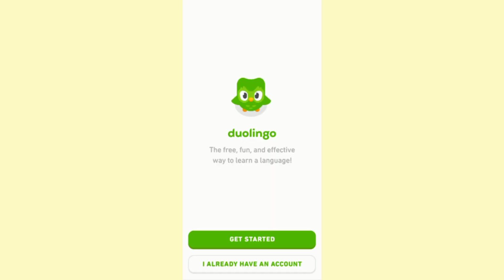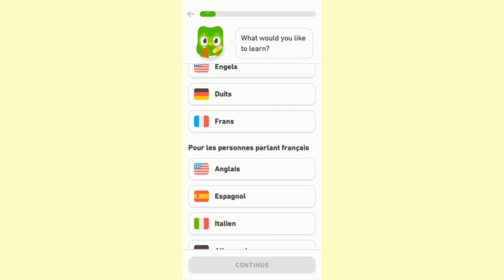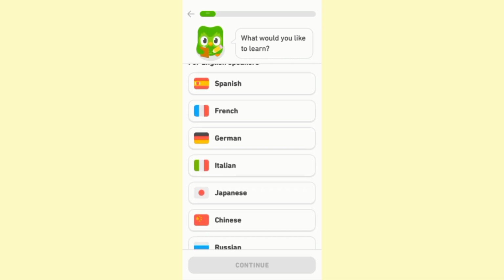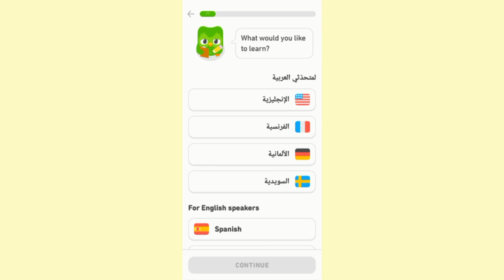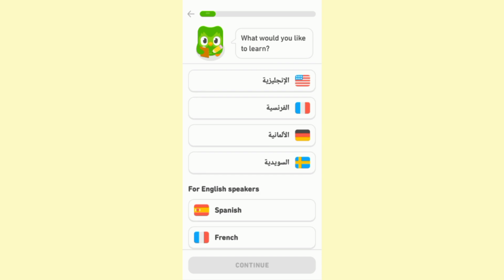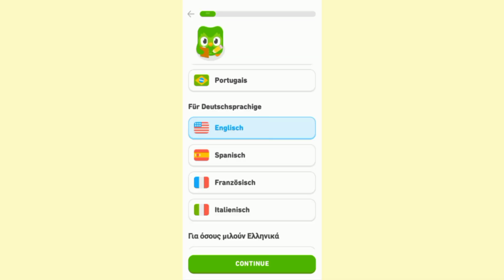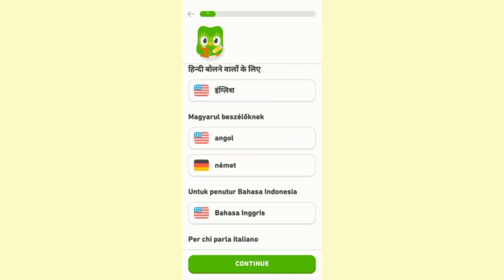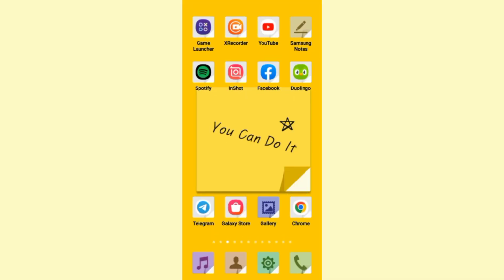How to Select English in Duolingo App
Learn How to Select English in Duolingo App. It is really easy to do, learn to do it in just a few minutes by following this super helpful tutorial.